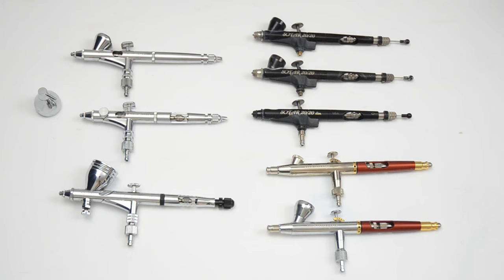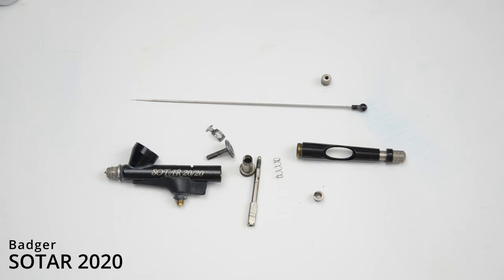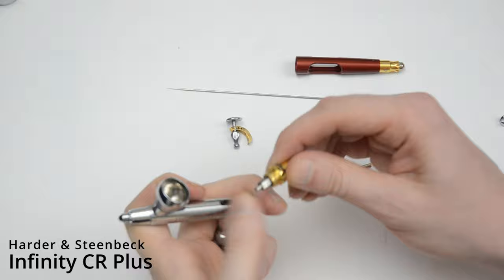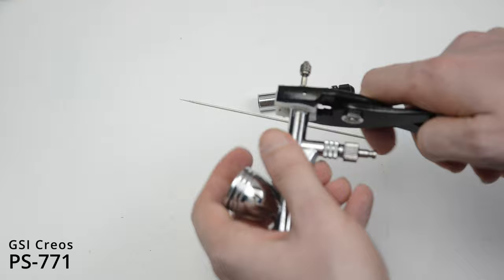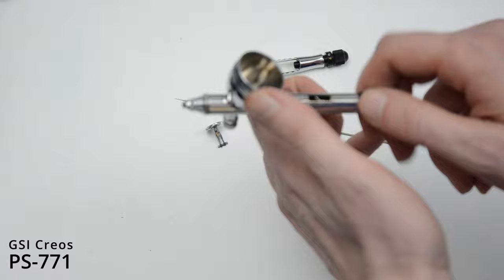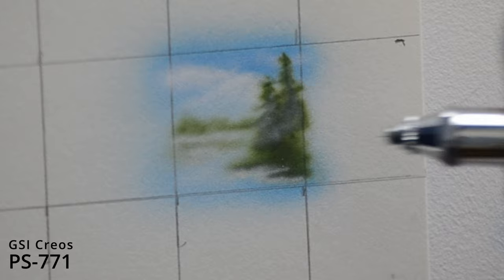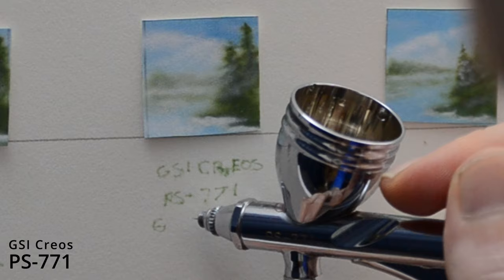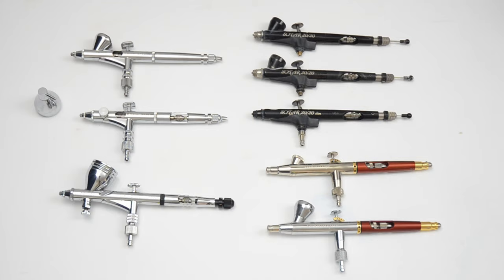Buying a detail airbrush? Watch this first.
This video is a review, buyer's guide, and comparison of the most popular detail and fine line airbrushes on the market. This includes the Iwata custom micron (cm-b), the Iwata custom micron takumi, the badger sotar 2020, the GSI Creos Mr. Hobby custom .18 PS771 (originally ps-770), and the Harder and Steenbeck Infinity and Infinity CR PLUS.

I purchased all these airbrushes over the years with my own money. I wanted to keep this video as honest as possible, but please remember that my opinions are just that- opinions. These are my subjective views on four airbrushes. At the end of the day, they are all fantastic tools. I recommend all of them but of course each has their pros and cons. Hope this video is helpful. If you have any questions, please leave them below and I'll get back to you.

My Favorite Soft Jaw Pliers for Airbrushes
My Favorite Airbrush Paint
Second Favorite Paint (non-erasable)
My Favorite Paint Erasers
My Large Compressor
My Small Compressor

Airbrushes:

Badger Sotar 2020
GSI Creos PS-771
Harder & Steenbeck Infinity